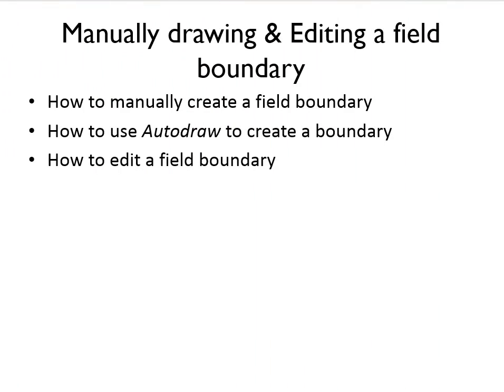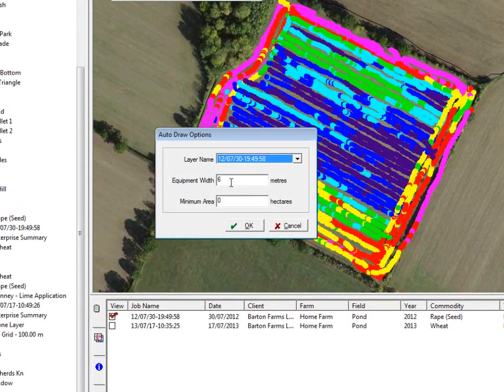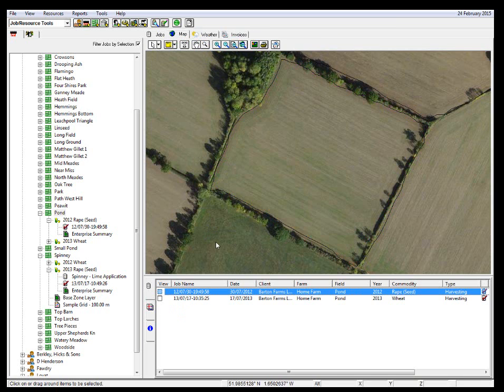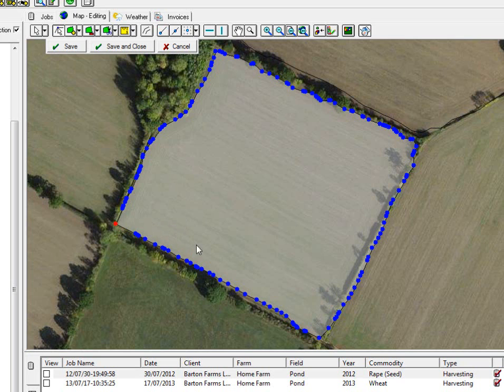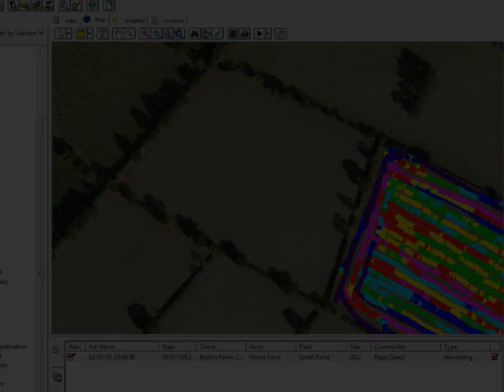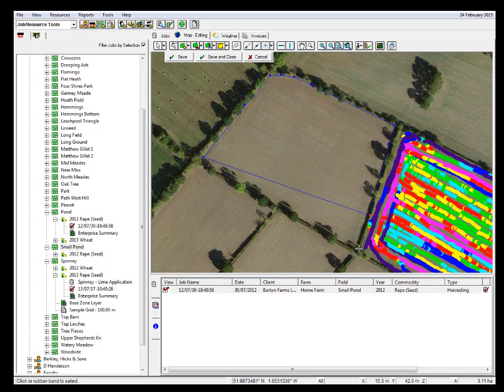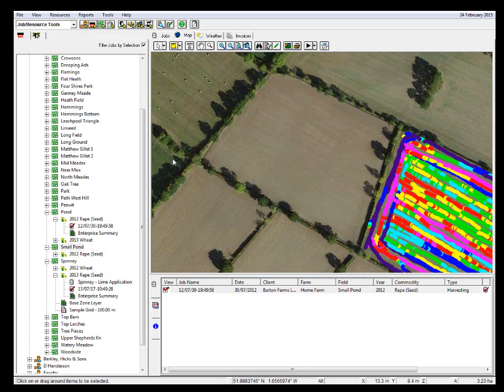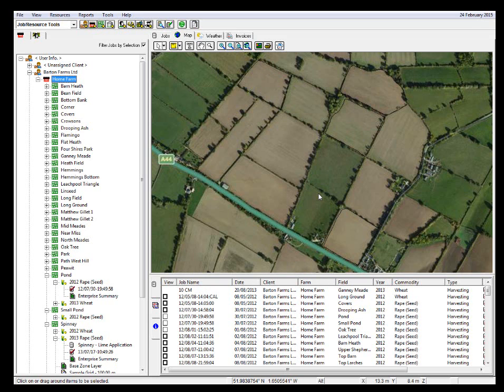NH23 Manually creating & editing boundries